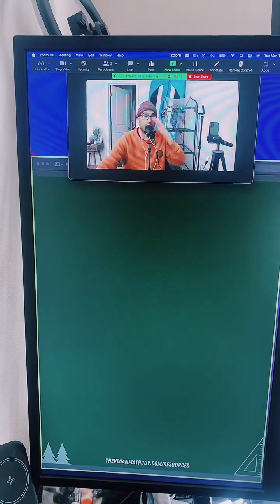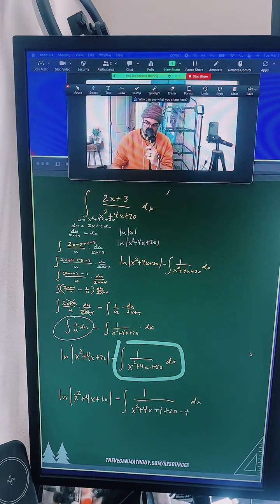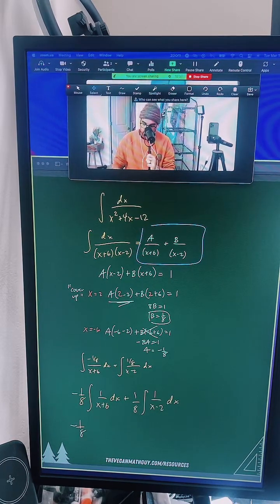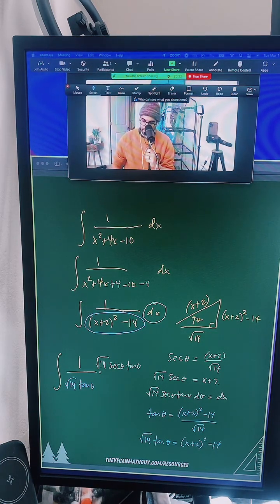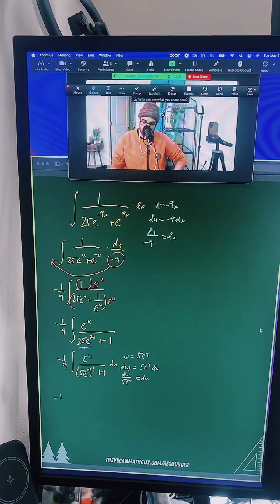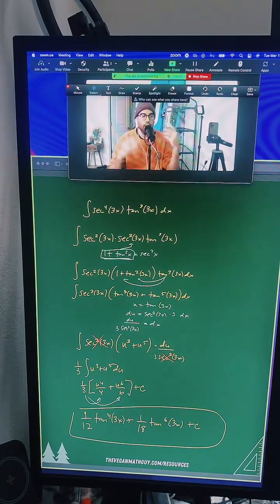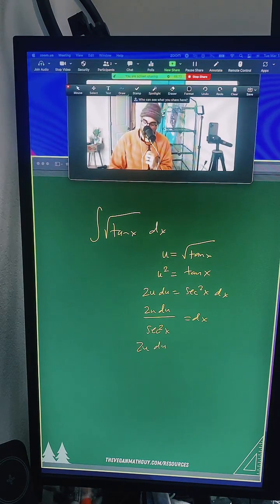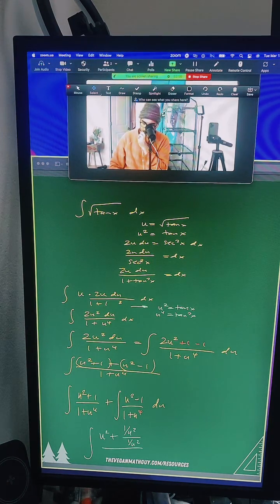Integration Bee #7 (LIVE on TikTok)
ntegration Bee every Tuesday!! 3 PM PST

Catch my LIVES on TikTok

Tuesday, Thursday, and Friday!